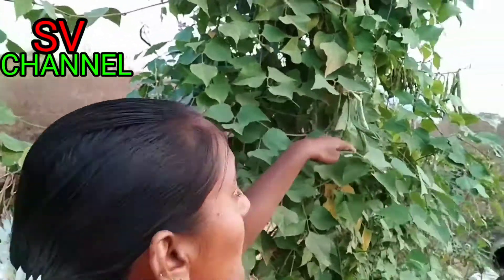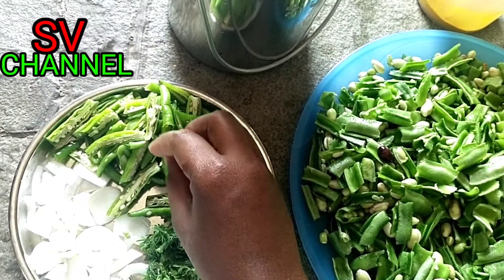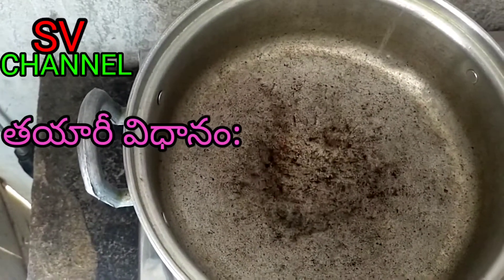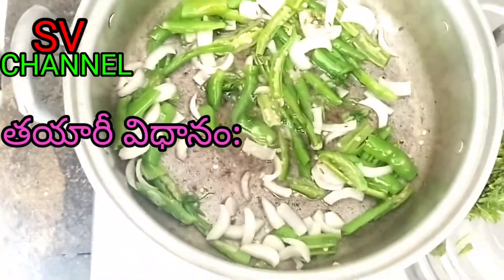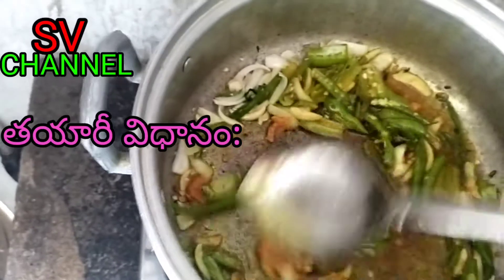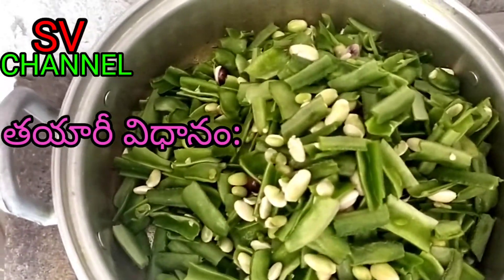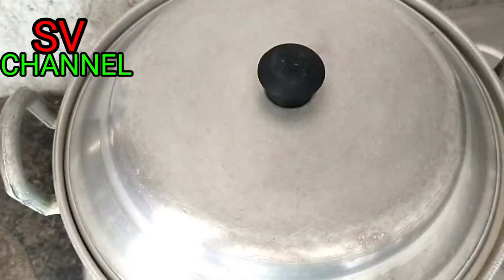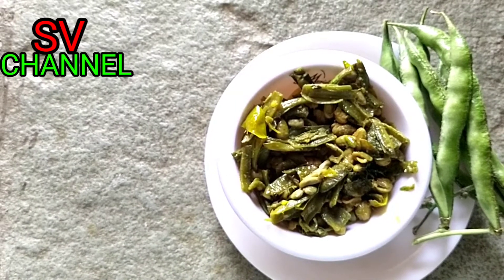మా ఇంట్లో కాసినచిక్కడుతో వేపుడు😋👌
SWARNA vLogs#